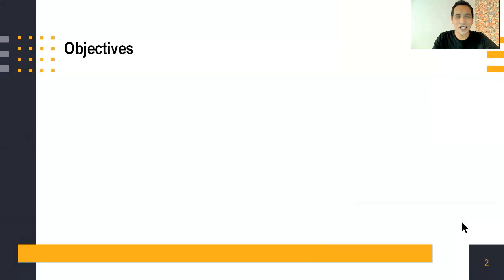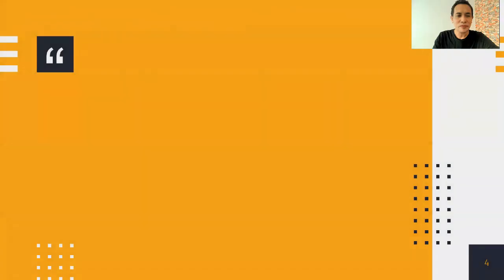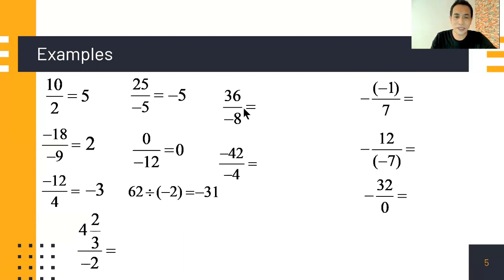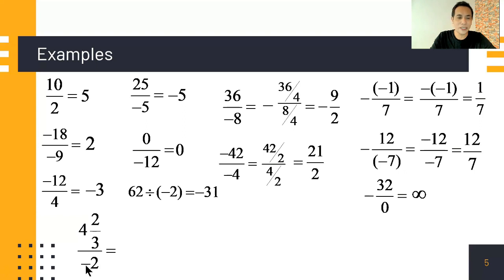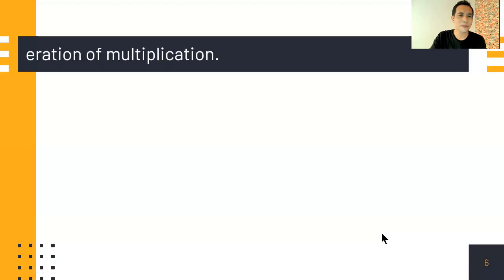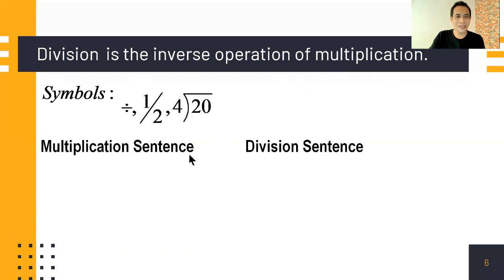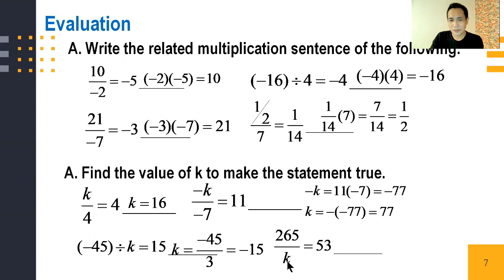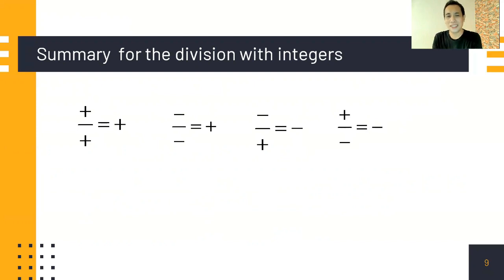Division with Integers: A Step-by-Step Process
Rules
Positive ÷ positive = positive.
Negative ÷ negative = positive.
Negative ÷ positive = negative.